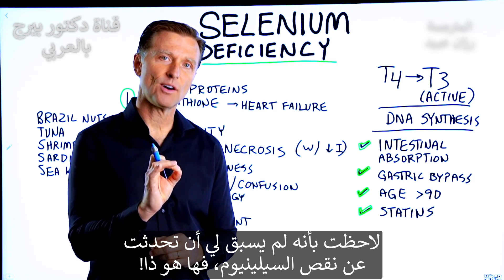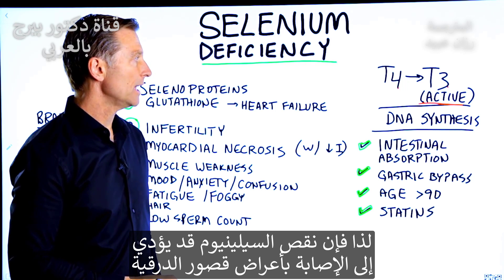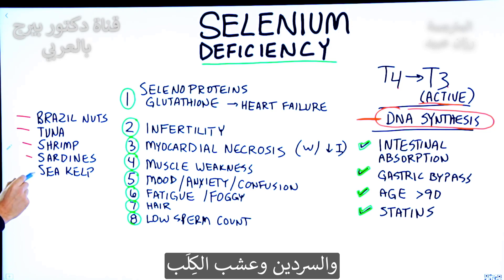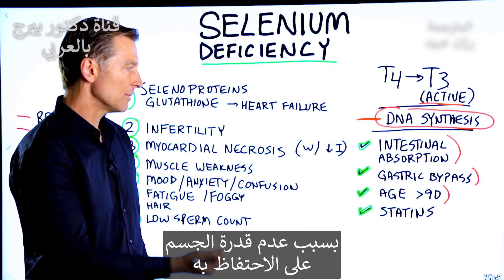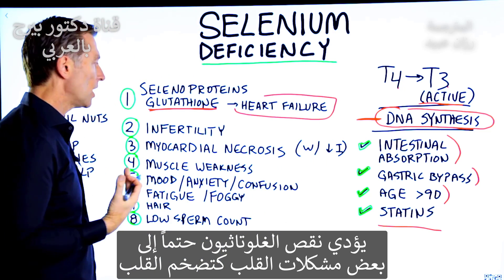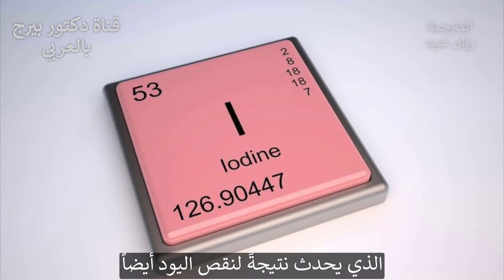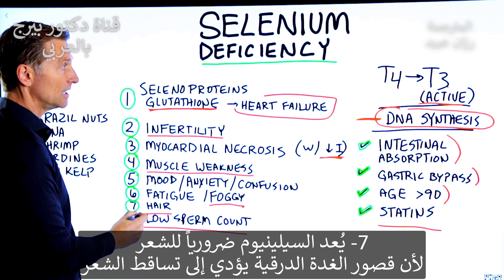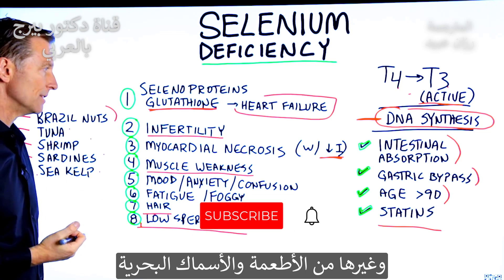تناول هذه الأطعمة الغنية بالسيلينوم | ٨ أعراض تدل على نقص معدن السيلينيوم المهم بالجسم!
نتحدث عن السيلينيوم. السيلينيوم هو معدن نادر. هذا يعني أنك تحتاج فقط إلى كميات صغيرة منه ، لكنه مهم جدًا. يساعدك السيلينيوم على تحويل T4 إلى T3 (الشكل النشط لهرمون الغدة الدرقية). يمكن أن يؤدي نقص السيلينيوم إلى أعراض قصور الغدة الدرقية. يحتاج الحمض النووي الخاص بك أيضًا إلى السيلينيوم ليتم إنشاؤه.
الأطعمة الغنية بالسيلينيوم:
  • جوز برازيلي
  • تونة
  • جمبري
  • السردين
  • عشب البحر
إذا كنت تستهلك أطعمة غنية بالسيلينيوم ، لكنك تعاني من أعراض نقص السيلينيوم ، فقد يكون ذلك بسبب بعض الأشياء ، بما في ذلك:
  • لديك مشاكل في الامتصاص المعوي
  • لقد أجريت لك جراحة المجازة المعدية
  • عمرك يزيد عن 90 عامًا
  • أنت تتناول أدوية الستاتين للكولسترول
أعراض نقص السيلينيوم:
1. نقص الجلوتاثيون (يمكن أن يؤدي إلى مشاكل في القلب)
2. العقم
3. نخر عضلة القلب
4. ضعف العضلات
5. مشاكل المزاج والقلق والارتباك
6. التعب وضباب الدماغ
7. تساقط الشعر
8. انخفاض عدد الحيوانات المنوية
تابعنا على فيسبوك:ArabicDrBerg
وانستجرام: drberg.ar

شكراً للمشاهدة!